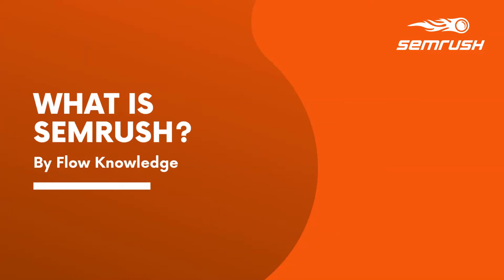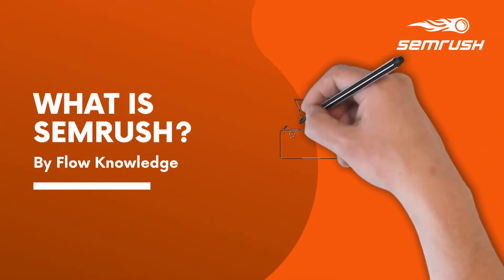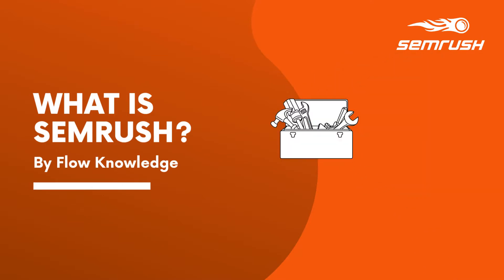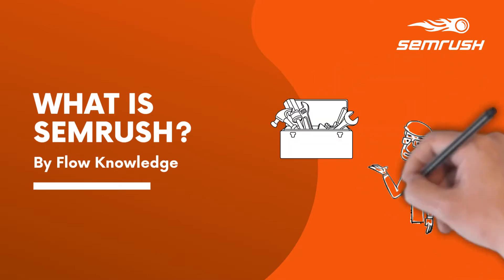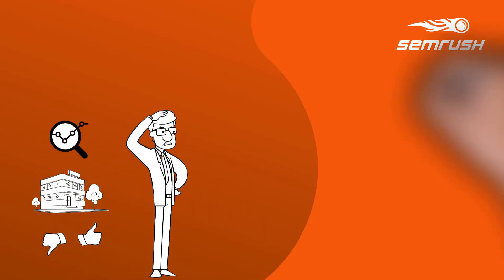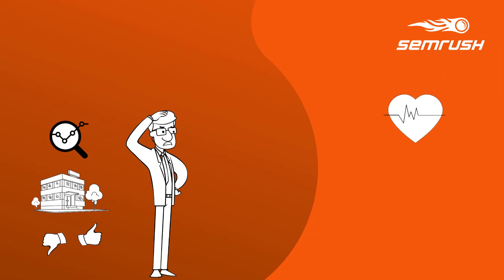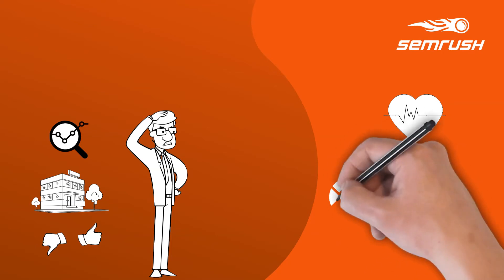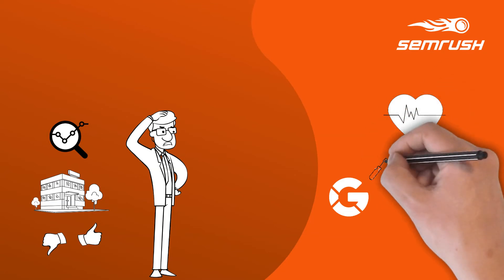What is SEMrush? Marketing Toolkit Explained [2021] + 7-Day Trial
What is SEMrush? To put it simply, SEMrush is an All-in-one Marketing Toolkit for digital marketing professionals. Interested? More tools below!

1. Free competitor overview report
3. Free online course (competitor analysis tool)

As a digital marketing professional you have to spend countless hours doing trials and errors to find the strategy that sets you apart from your competition.

SEMrush does all of that hard work for you. It gives you advanced analytics reporting that allows you to get insight into your competitors’ strategies in display advertising, organic and paid search, and link building.  Then, you do what you do best. You launch an irresistible marketing campaign that is refreshingly different from your competitor’s campaigns.

SEO requires more than creativity and good looks. Digital marketers need tools that guide and assist them in their content creation process. Google’s Keyword research tool is great for research… but offers little help with implementation. Which means that you will be enlightened on the subject of keyword possibilities and search volumes but, you’ll be in the dark on how to capitalize on these insights.

SEMrush not only offers you an industry leading keyword research tool but, they also give you access to an SEO Writing Assistant tool. The SEO Writing Assistant optimizes your content for your target keywords, fine-tunes your content’s readability and maintains your brand’s tone of voice in each content piece.

But for a digital marketer, the worst thing of all, is not knowing. Not knowing about your SEO opportunities, your competitor’s new strategies or your brand reputation.

SEMrush gives you insight on the overall health of each of your projects.

As a first example, their On Page SEO Checker analyzes the Google ranking factors affecting your website’s performance and then gives you actionable recommendations based on collected data. Another example would be their Position Tracking metric which tracks your position for any keyword and helps you discover local competitors. And finally, their Brand Monitoring metric monitors your brand reputation and highlights new opportunities.

SEMrush is a must have tool for all digital marketing professionals.